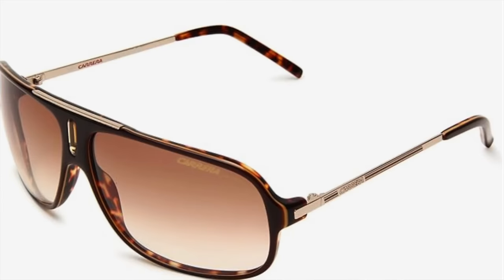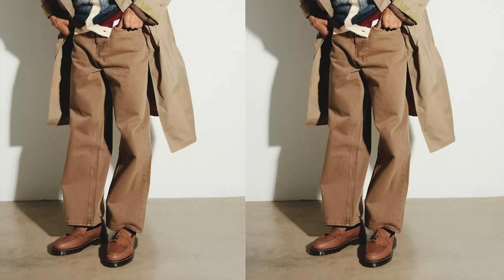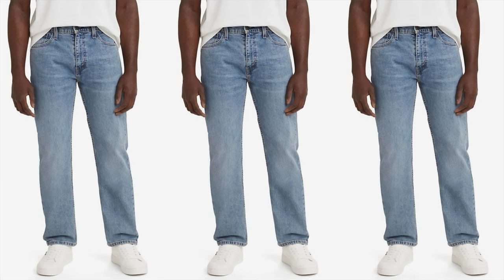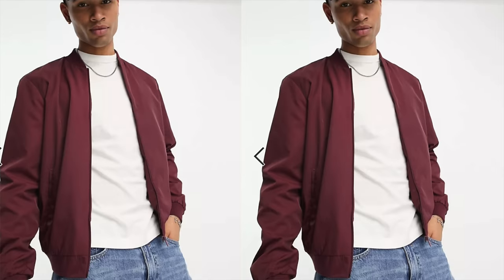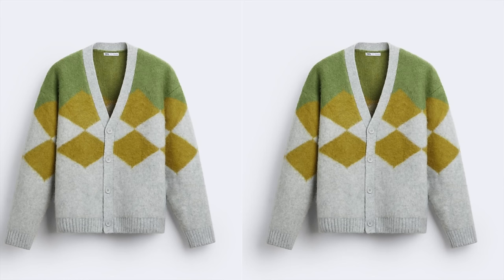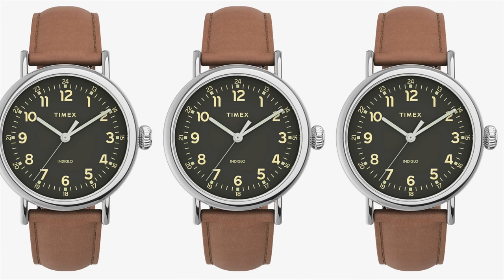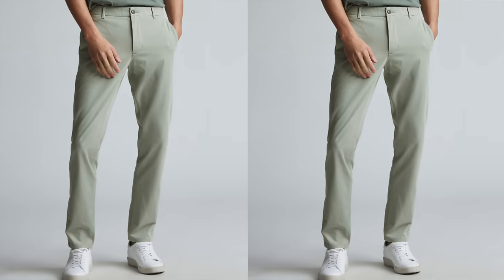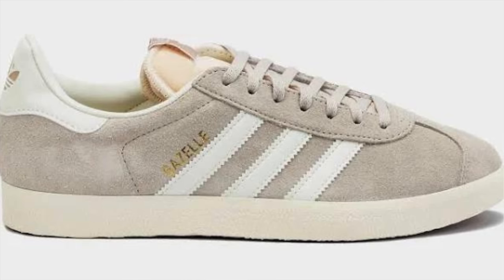10 Best Affordable Men's Spring Style Essentials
As spring approaches it's time upgrade your look without breaking the bank. In today's video, Jeff from The Style O.G. shares a curated list of the best affordable men's spring style essentials.

Carrera Cool/S Pilot Sunglasses
Doc Martens Adrian Tassel Loafers
Levi's 505 Regular Fit Jeans
Mango Men Long Sleeve Polo Shirt
ASOS Lightweight Bomber Jacket
Timex Standard 40 mm Watch
Versace The Dreamer Cologne
Everlane Performance Chinos
Adidas Gazelle Sneakers